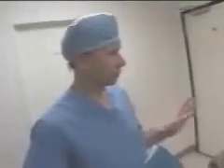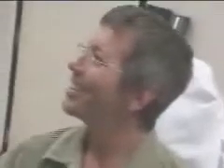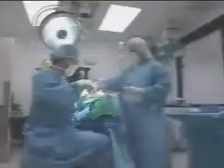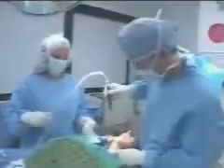Scott Presley (Belle Aire) - Livefill ™ & Surgery (Part 2)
Beverly Hills, Plastic Surgeon Dr. Brent Moelleken eliminates signs of aging in Scott Presley.